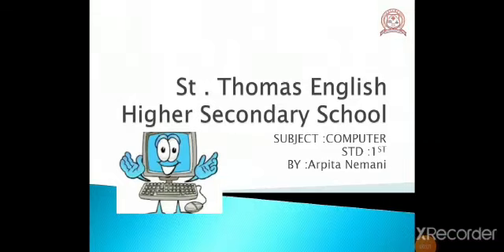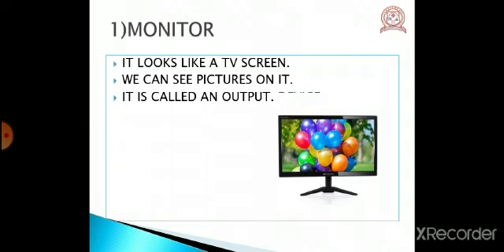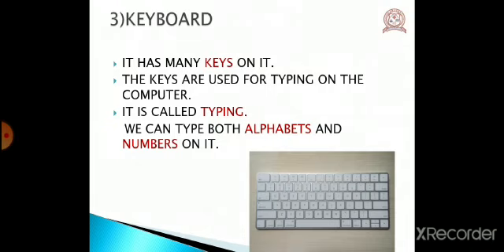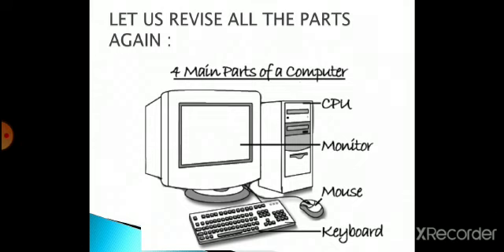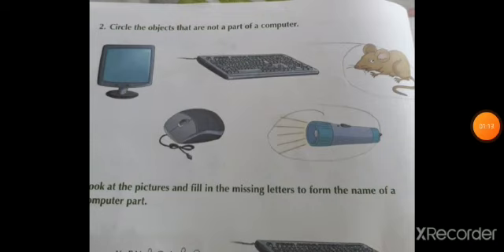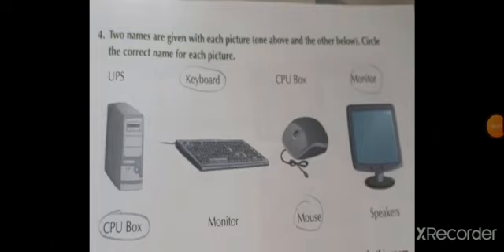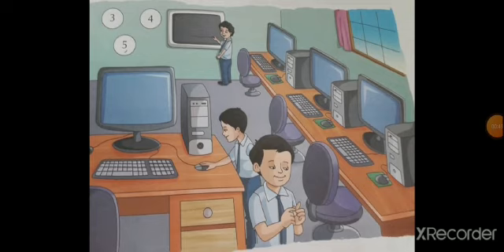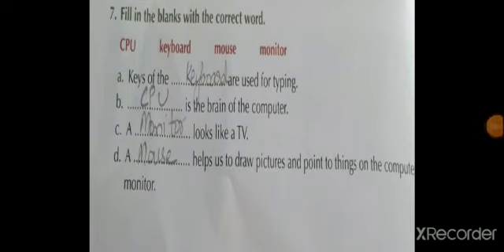Std 1 # Computer